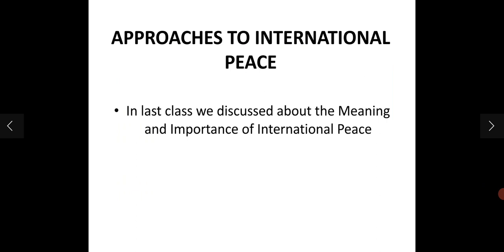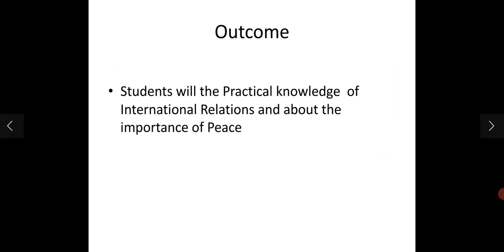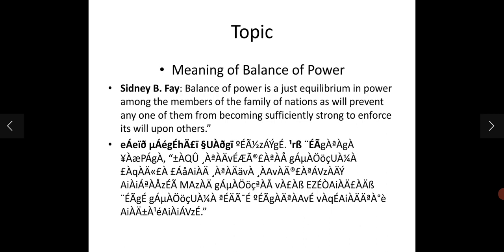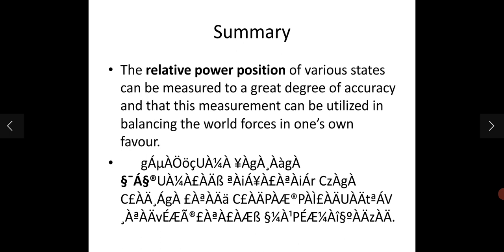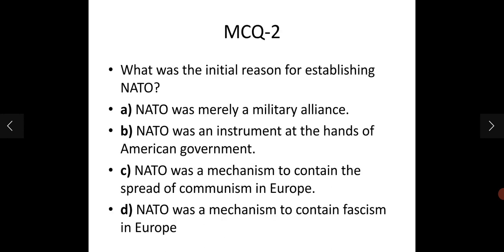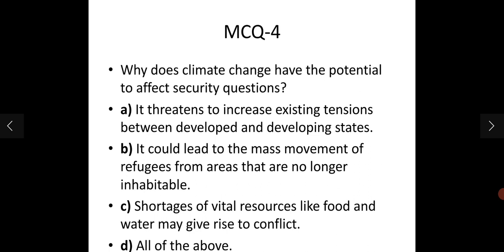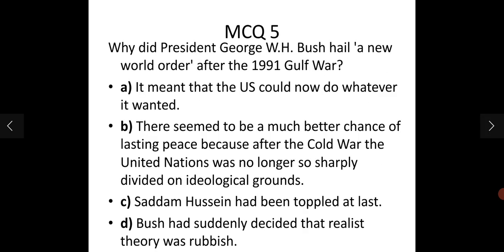International Politics Session #43